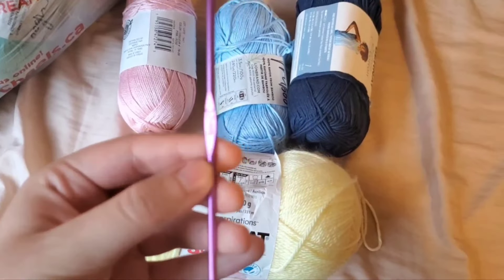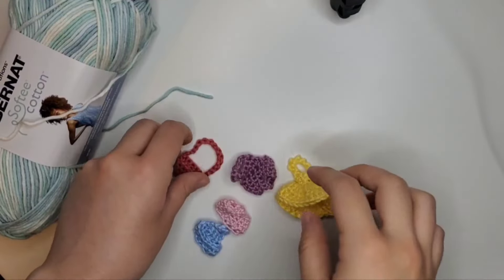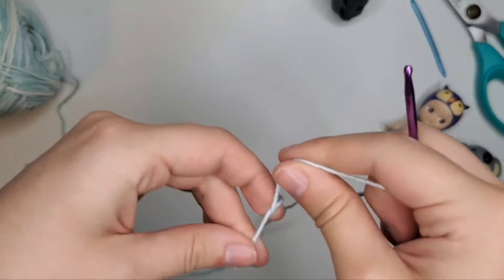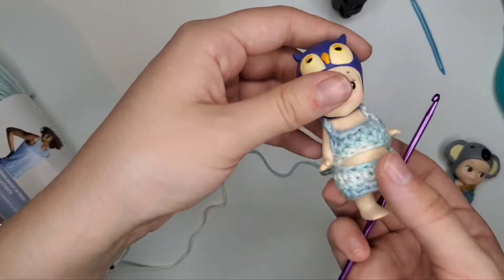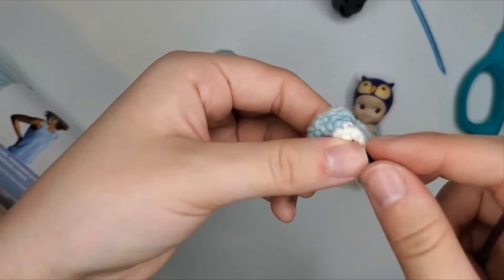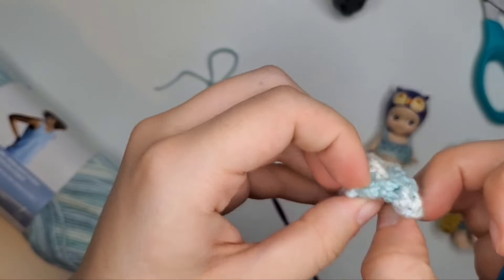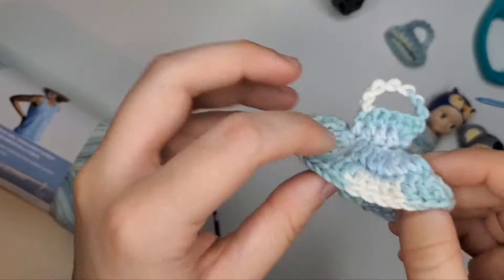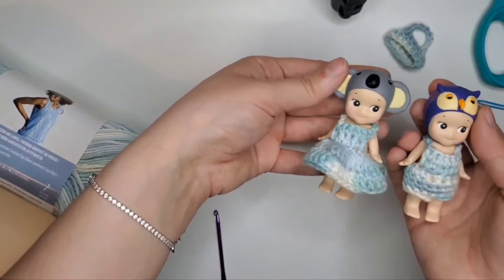The Ultimate Crochet Sonny Angel Clothing Tutorial👼Tops 👕 Shorts 🩳 Overalls 👖 Skirts 👗 Dresses🛍 Bags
There was quite a bit of trial and error when I first designed these items, I hope that they spark some creativity and that you enjoy them!
Thank you to Shopkyoongie / KyoongSonnys on instagram for allowing me to babysit her sonny angels and make them fashion models 💗Also thank you to my customers who sent me cute photos of their sonny angels wearing the clothing I made (hence all the different sonny angels in the thumbnail lol) 😄

0:00 Intro
0:43 Materials & Tools
2:39 Examples
4:23 Top
9:07 Shorts
14:03 Overalls
17:54 Skirt
21:48 Dress
24:46 Bag
27:27 Examples & Outro

🎀PATTERNS🎀
Please do not sell or claim these patterns as your own.
If you make these items feel free to tag me on Instagram! :D
If you have any questions comment them down below so I can help you and others out!

Top:
ch14
connect with sl st, ch1 (counts as an sc)
make 13sc (you will have a total of 14 stitches)
14sc
ch7 and connect to 5th st with a sl st, ch1 and cut off yarn (hide yarn tail inside top)

Shorts:
ch14
connect with sl st, ch1 (counts as a st)
make 2 more rounds of sc (14)
ch2, connect to 7th st with a sl st and rotate your work so you are working on the outside
make sc around the edge and down the ch2 spaces
sl st, ch1, and cut off yarn (hide yarn on inside of shorts)

Overalls:
*make shorts and then add bib*
connect yarn at the top of the shorts above the left pant leg (see 14:15)
make 5sc, ch1, turn, make 5sc
ch7, connect to 5th st, ch1, cut yarn off (hide yarn tail inside)

Skirt:
ch14
connect with sl st, ch2 (counts as a dc)
make a dc back into the same ch space, and then make 3dc into the next ch space
- repeat making 2dc, 3dc until the end
sl st, ch2, and make 1 dc into each st until the end
sl st, ch1, cut yarn off (hide yarn tail inside)

Dress:
*make skirt and then add top part*
connect yarn to top of dress with a sl st, ch1(counts as a hdc)
make 4hdc, ch1, turn
make 5sc, ch7, connect to 5th st with a sl st, ch1 and cut yarn off (hide yarn tail inside)

Bag:
6mr (6)
inc in each st (12)
make 2 rounds of single crochets (12)
ch14, connect to 6th st with a sl st, ch1, cut yarn off (hide yarn tail inside)